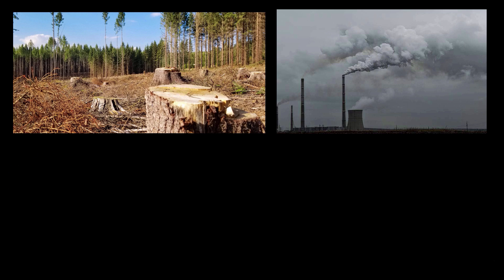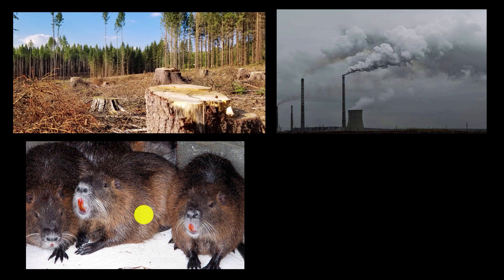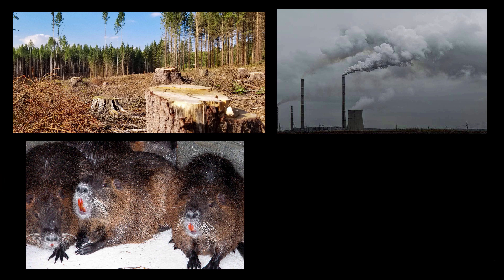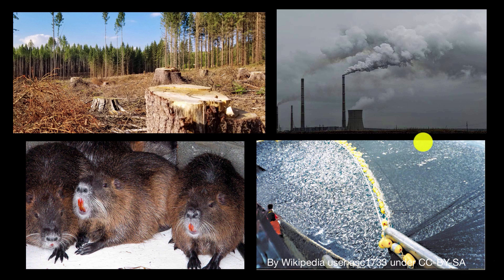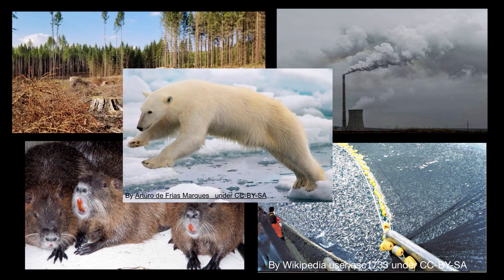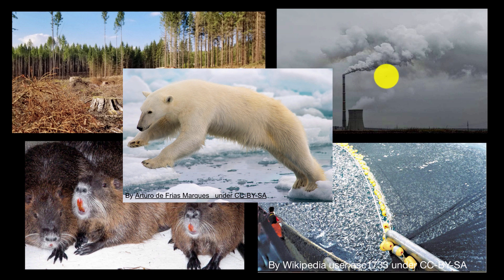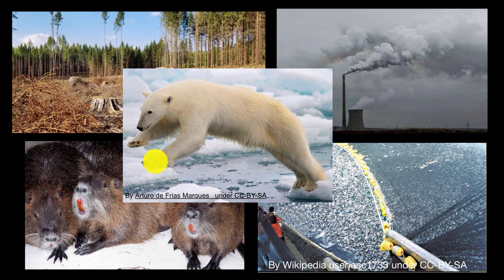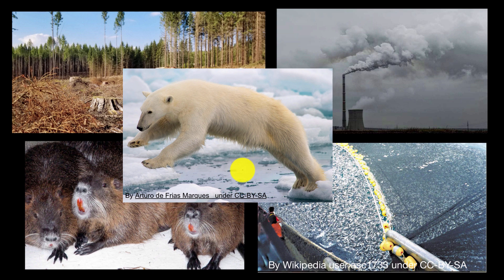Human impacts on ecosystems | Biodiversity and human impacts | High school biology | Khan Academy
Courses on Khan Academy are always 100% free. Start practicing—and saving your progress—now!

Anthropogenic changes (induced by human activity) in the environment—including habitat destruction, pollution, introduction of invasive species, overexploitation, and climate change—can disrupt an ecosystem and threaten the survival of some species.